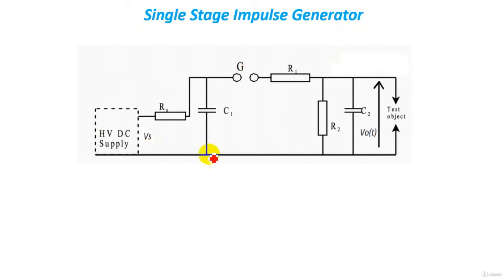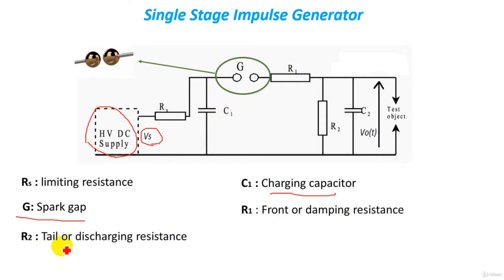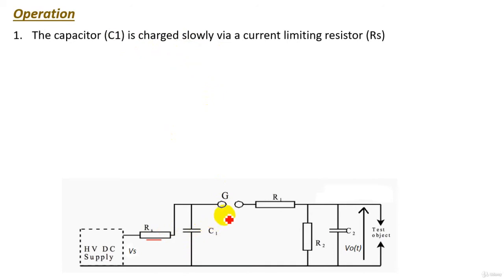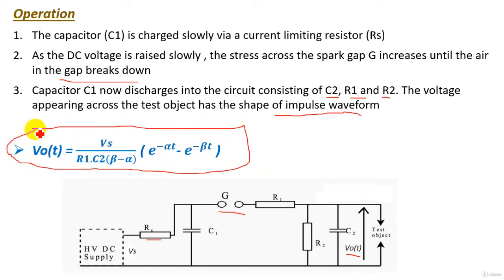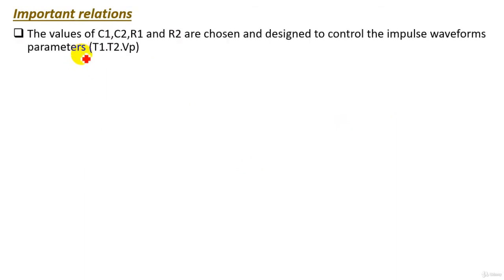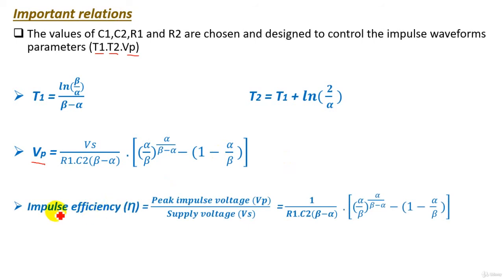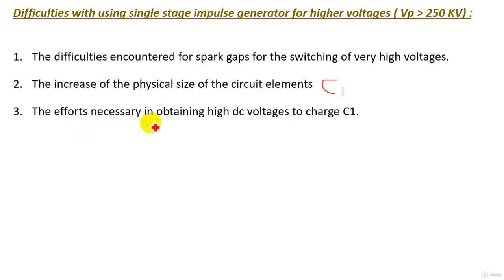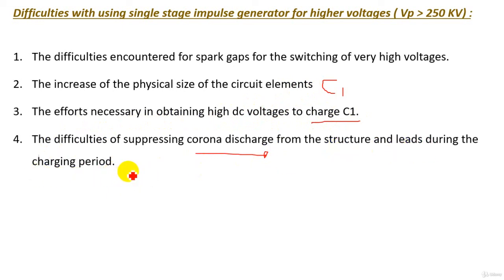22 Single Stage Impulse Generator